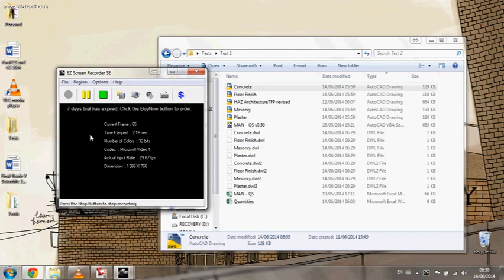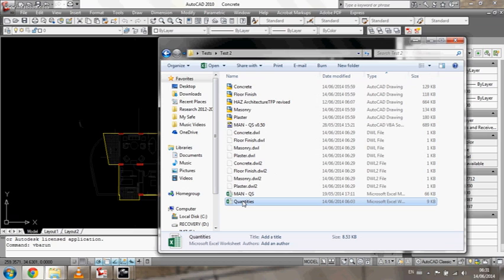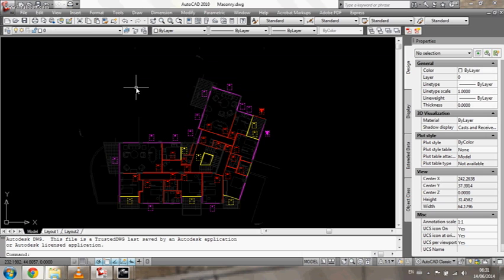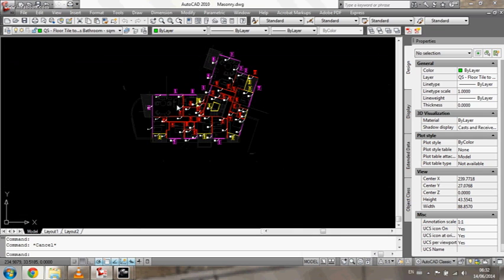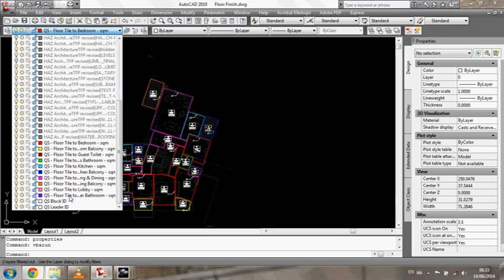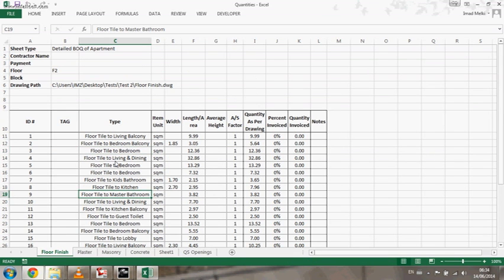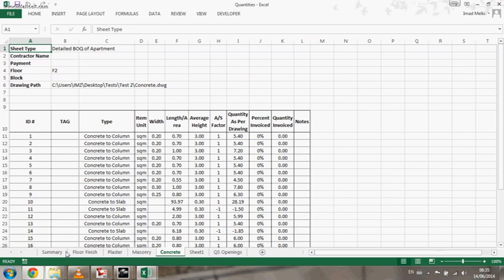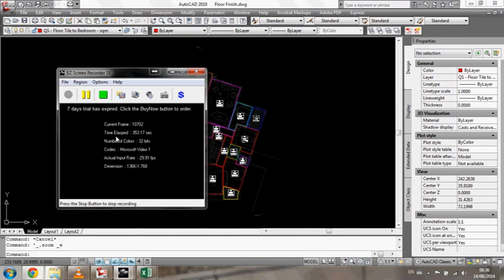Very Fast Quantity Take Off Using Macro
This is a tool that translates Polylines & Blocks drawn on AutoCAD into quantities on excel. It is amazing and I rely on it too much in my work. This is part of videos to show what can be done using Macro (Visual Basic) on excel or autocad.